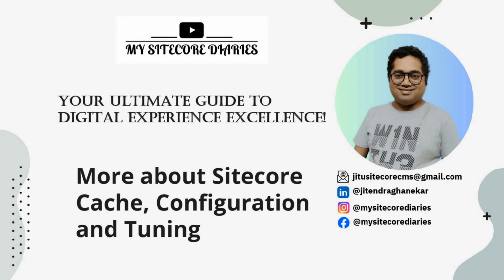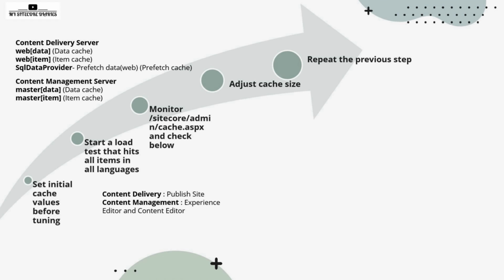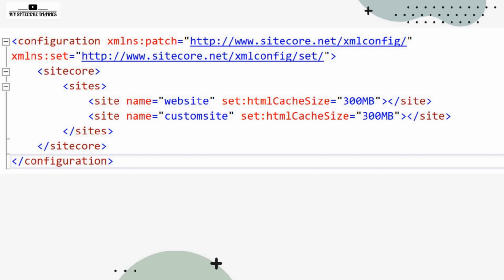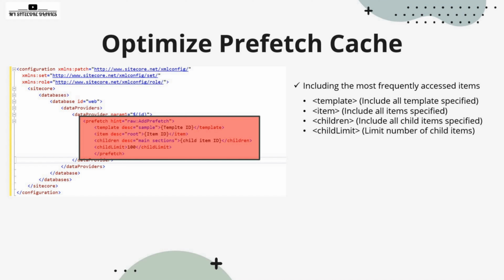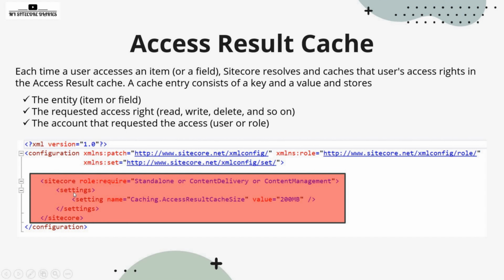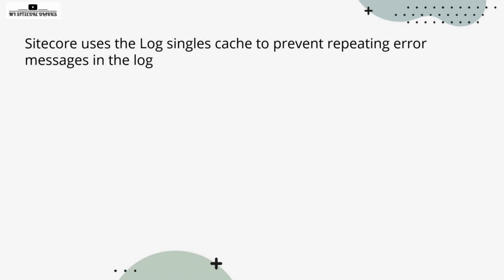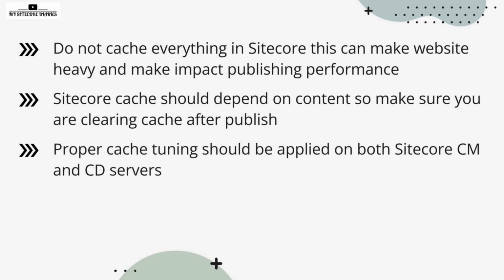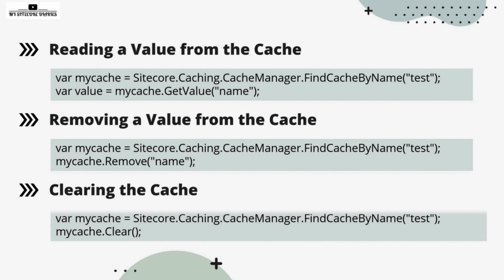32- Sitecore Cache (02)| Sitecore Cache Tuning and Configuration | Caching Best Practices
32- Sitecore Cache (02)| Sitecore Cache Tuning and Configuration | Caching Best Practices
What is the default cache size in Sitecore?
wjat is Access Result cache?
How to disable Cache Size?
How to enable Cache Key Indexing?
What is QueryStringCache?
What are Caching Best Practices
Which cache gets cleared when Sitecore page is published?
How does Sitecore Caching work?
How to implement Caching in Sitecore?
How long is Sitecore cache?
Where is Sitecore cache stored?
How to clear Sitecore cache?
How do I check my Sitecore cache?
What is prefetch cache in Sitecore?